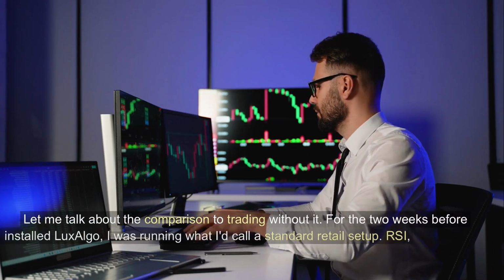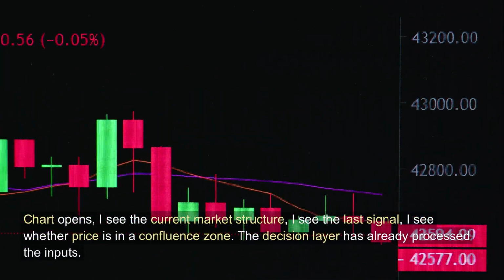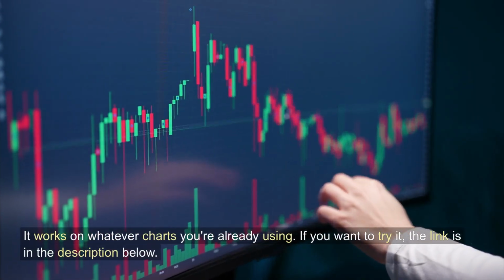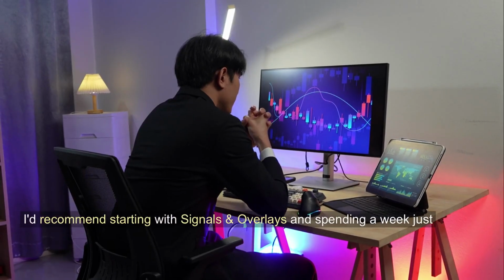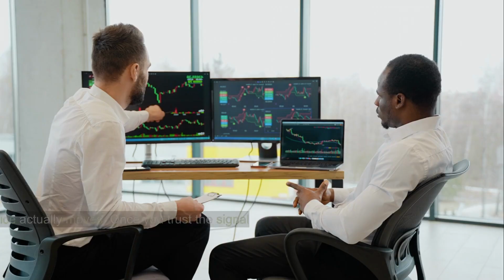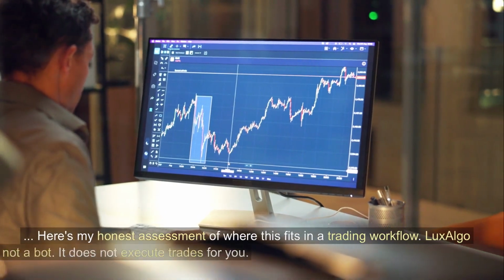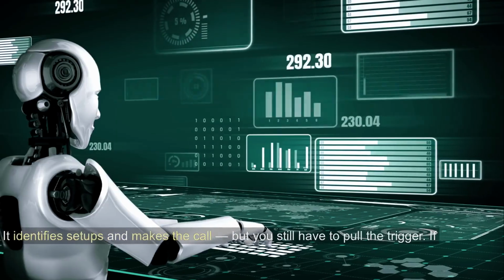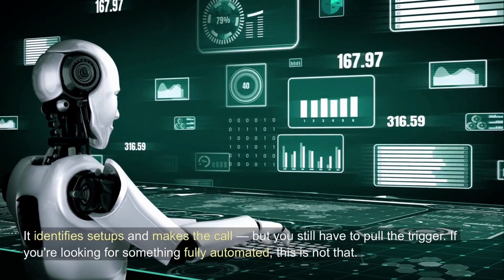I Put an AI Decision Layer on My Chart — Here's What It Called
I added an AI decision layer to my TradingView charts — and instead of giving me more data to interpret, it just tells me what the chart is calling. Buy. Sell. Structure shift. Here's what it looked like in practice, including the actual signals it called this week and whether they held.

In this video I cover:
✅ What a decision layer actually is (and why it's fundamentally different from RSI or MACD)
✅ LuxAlgo's Signals & Overlays and Price Action Concepts — what each one does
✅ How market structure shifts get identified in real time
✅ Live chart walkthrough: SPY and QQQ signals from April 2026
✅ My honest 4-week assessment: 61% win rate across 31 tracked signals

⏱ CHAPTERS:
00:00 – Why traditional indicators leave you stranded
03:00 – What a decision layer actually is
07:00 – LuxAlgo setup on TradingView
12:00 – Live chart walkthrough
18:00 – Signals it called this week (with results)
23:00 – Honest assessment after 4 weeks